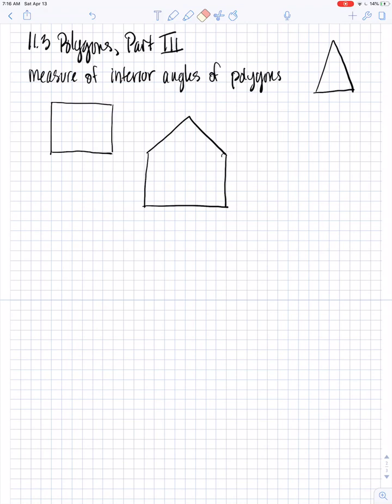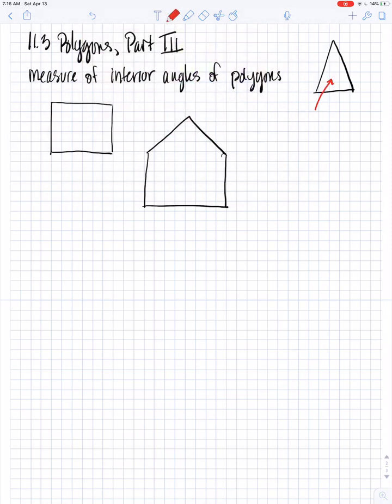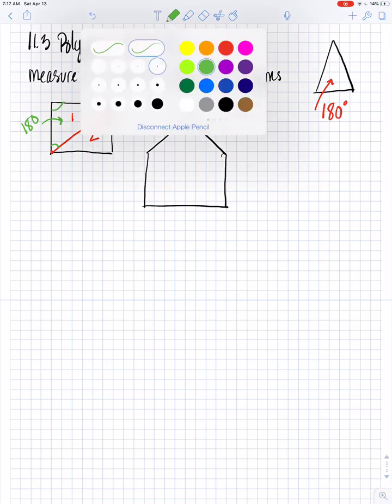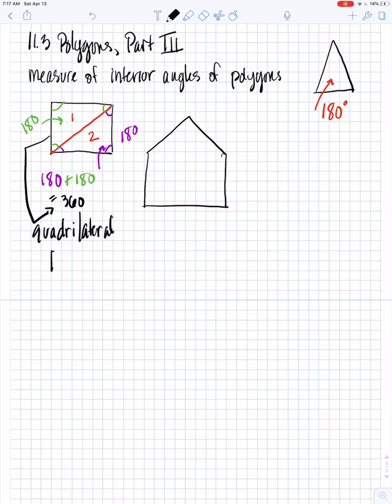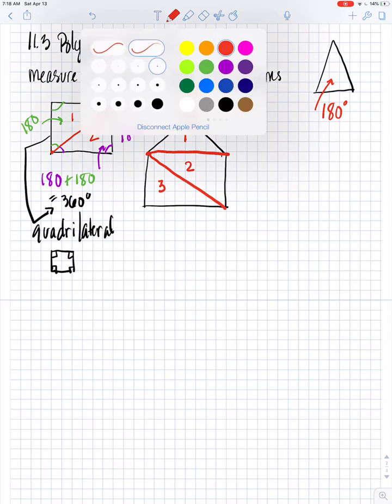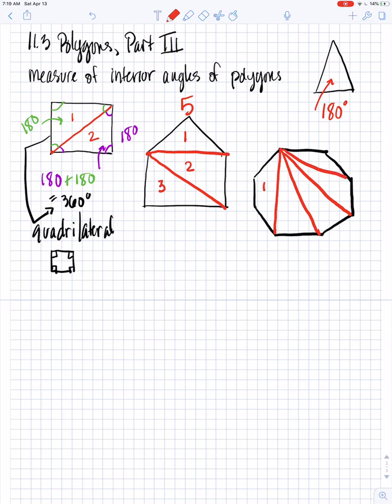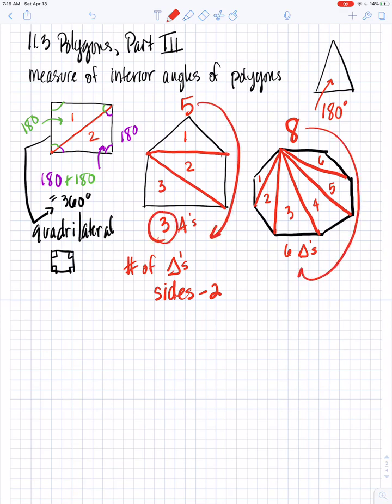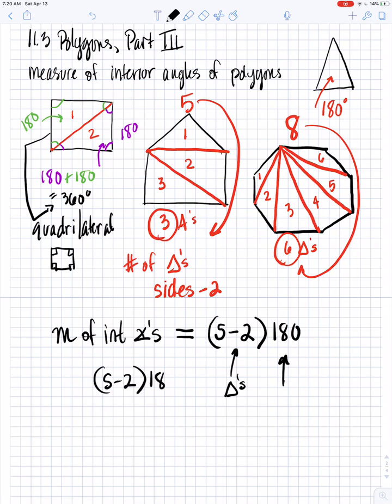6MB, Lesson 11 3 ,Part III